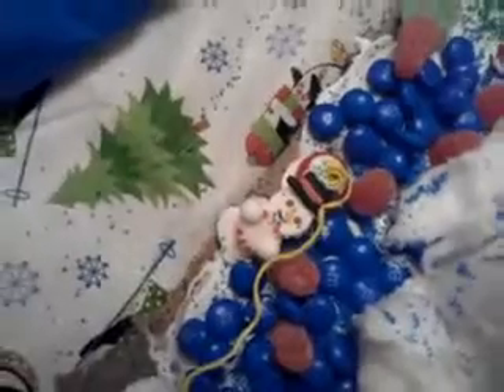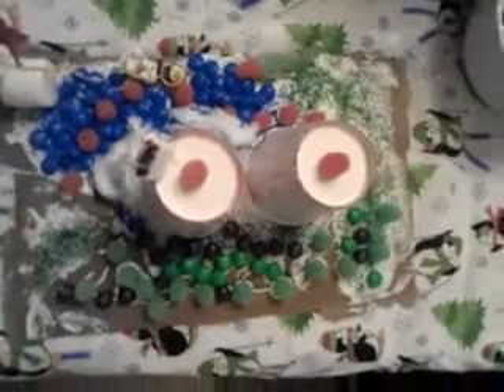"Ginger bread lighthouse"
Created by Adam and Morgan